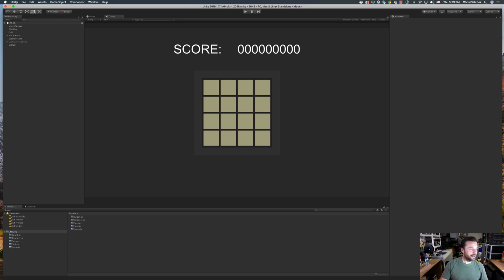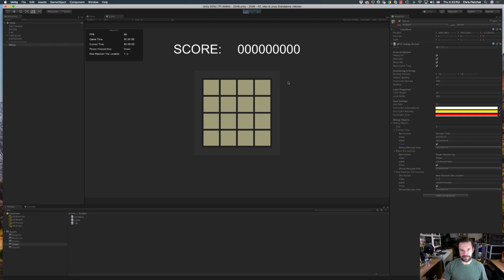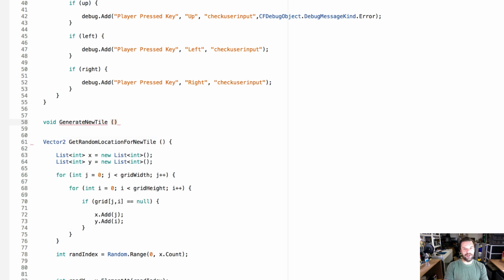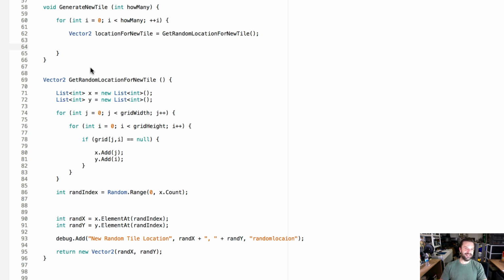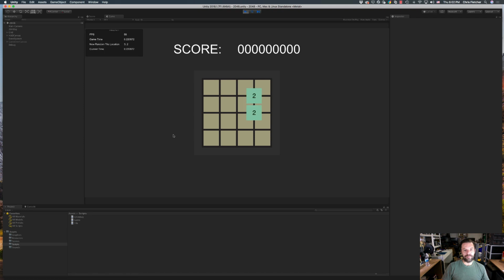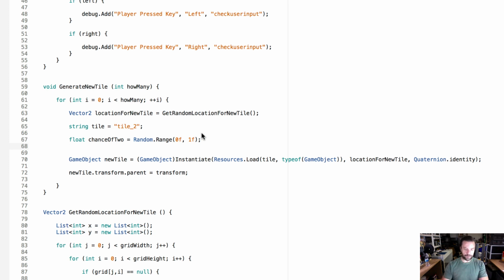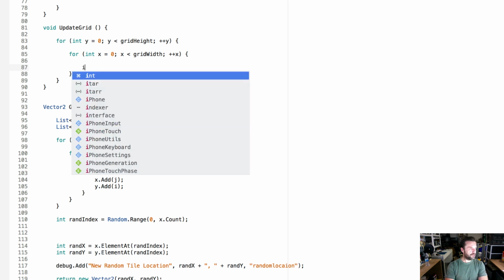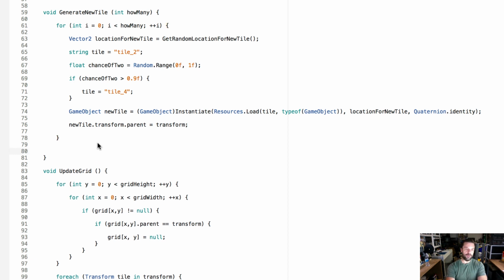How to Make a Game Like 2048 - Part 3 - Generate Tiles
Part 3 of How to make a game like 2048 in Unity 2018. In this part we continue working on the Game script by adding a method that will allow us to generate the tiles using our random location method from the previous video. There's also a new version of CFDebug in this video.